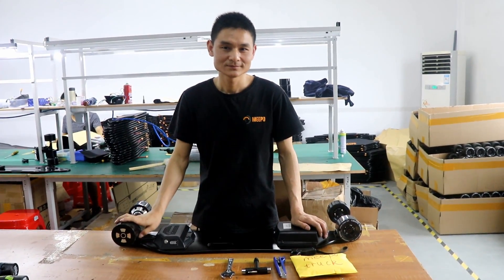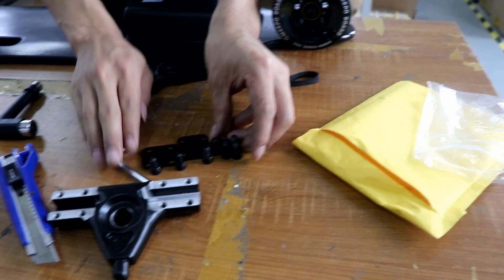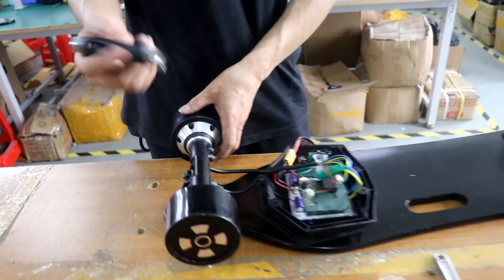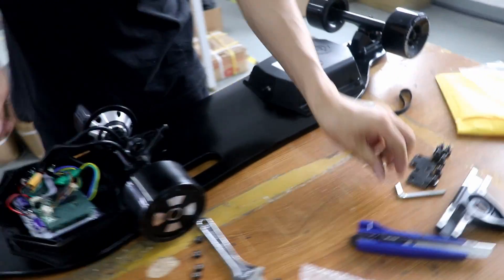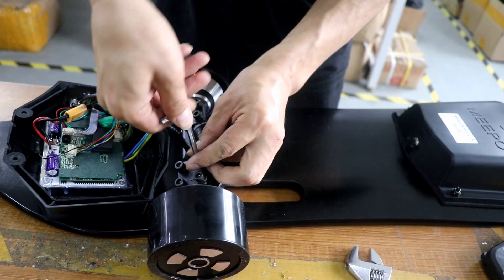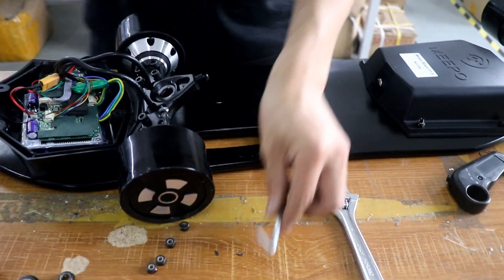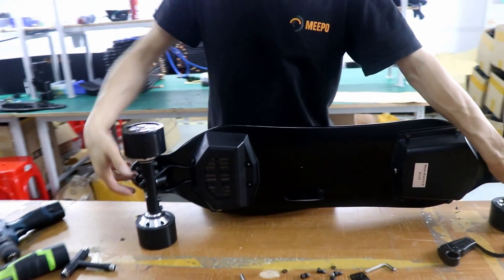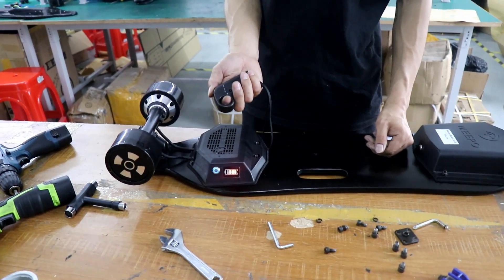how to replace meepo board truck of hub motors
Tips for replacing meepo board rear truck.

* The 8 bolts are very tight inside the truck, so we'd better add a tube to the Allen key as lever to make the Allen Key easier to use.
* Any metal with a hole to put the hex tool inside can work as leavage.
* Please make sure hub motors are put into the right side of the new truck, or your meepo board will go backward as default direction when turning on.
* There is a flange on the end of each hub motor shaft, please put the flange facing top gainst the steel plate.
* You can use a little Loctite 243 if you have it, this make the bolts more tight inside truck, but no worry if you don't cause we have spacers already.